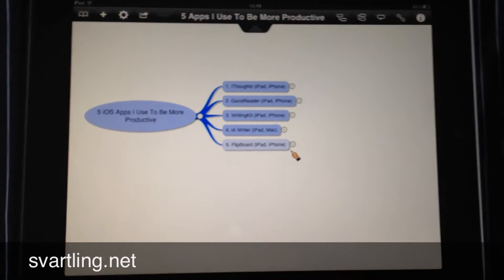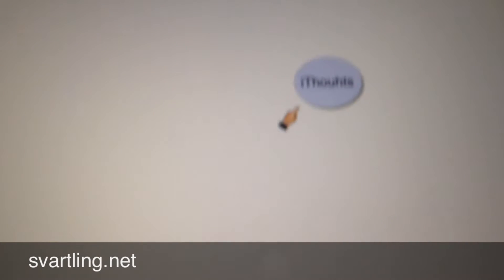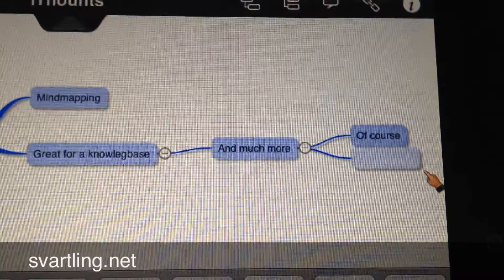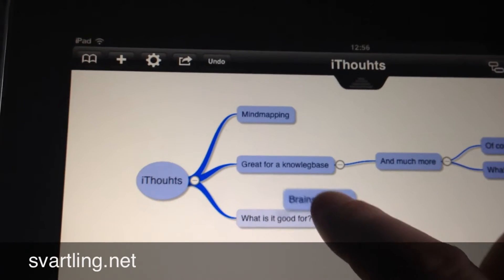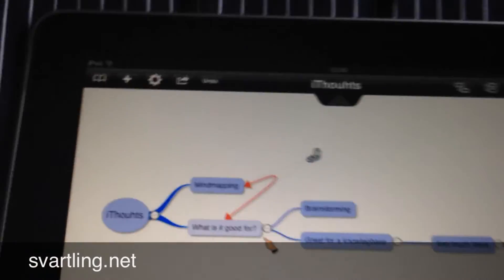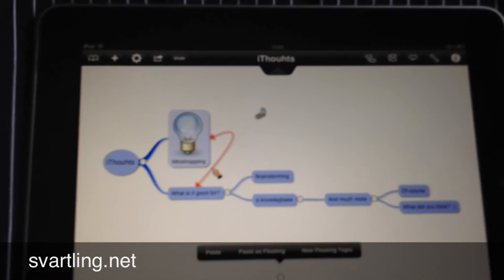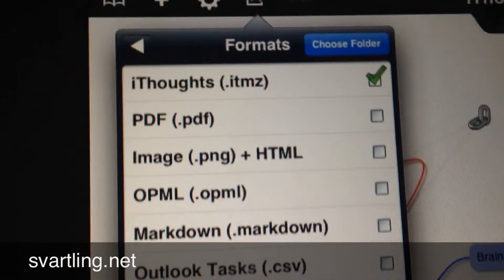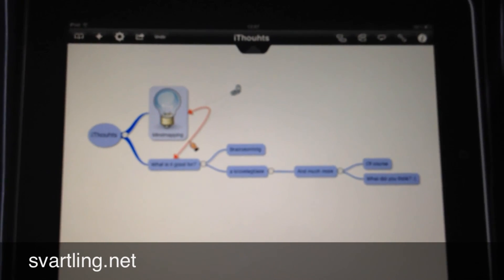How To Create Mindmaps In iThoughts and Sync Them Between All Your Devices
- A video showing how to create and sync mindmaps in iThoughts (iPad / iPhone) and then sync them in many different formats between all your devices, iPhone, iPad, computers and even Android devices.

Här är en video som visar hur man skapar mindmaps med iThoughts för iOS och även synkar dem med alla enheter du har